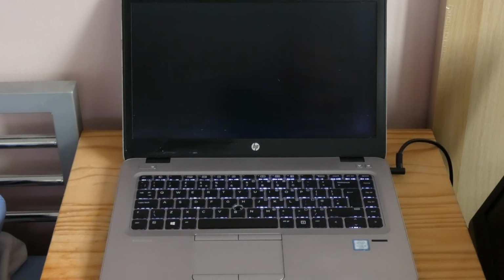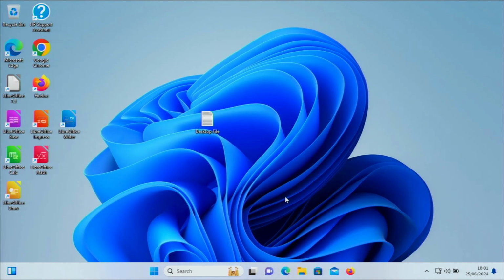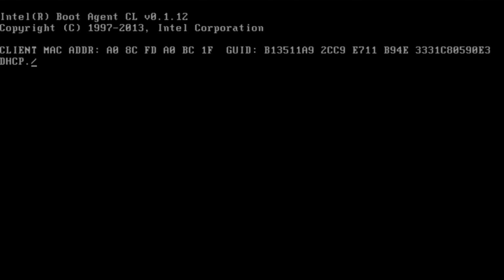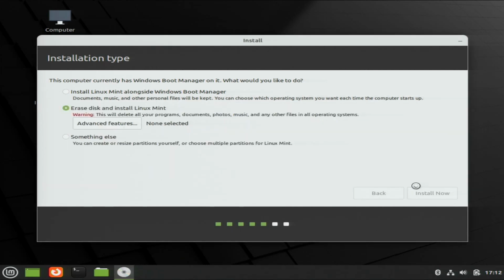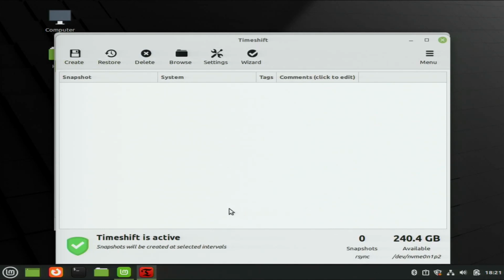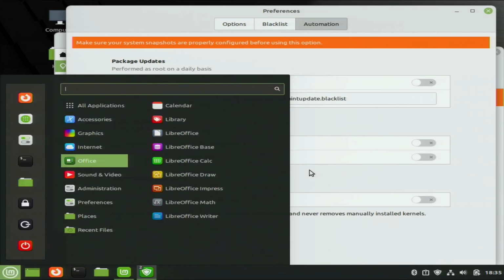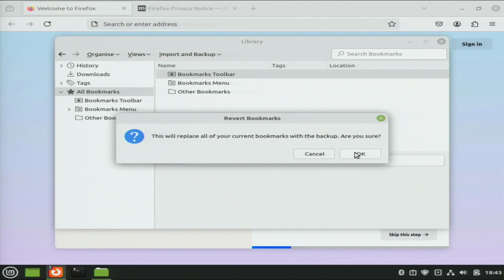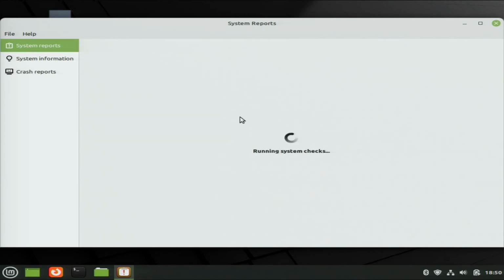Installing Linux Mint on a Windows 11 Laptop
How to install Linux Mint on a Windows laptop/computer.

Introduction: 00:00
Backup your files: 00:25
Backup your Internet favourites and bookmarks: 02:20
Getting the Linux Mint installer: 05:30
Booting the installer: 08:42
Installing Linux Mint: 12:05
Configuration first steps: 18:08
Restoring files from backup: 27:30
Restoring Internet favourites and bookmarks from backup: 28:34